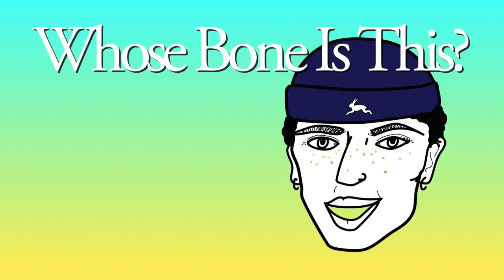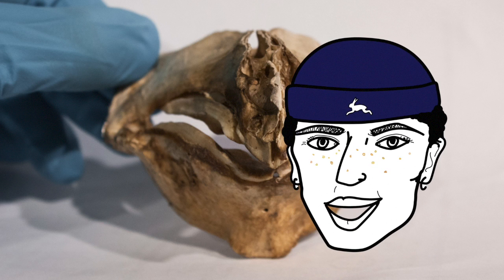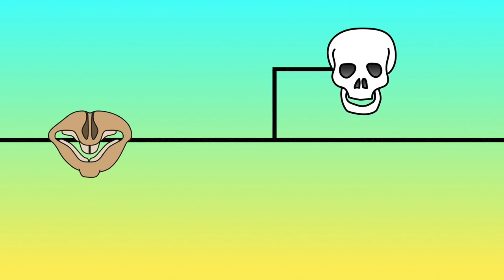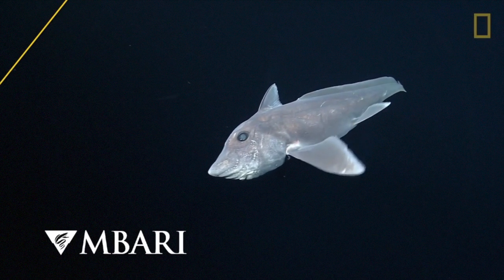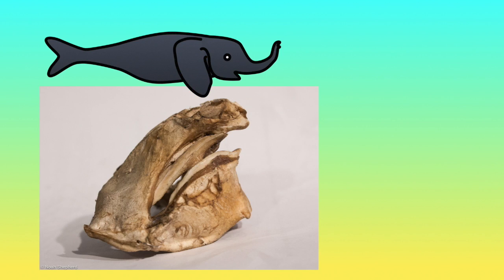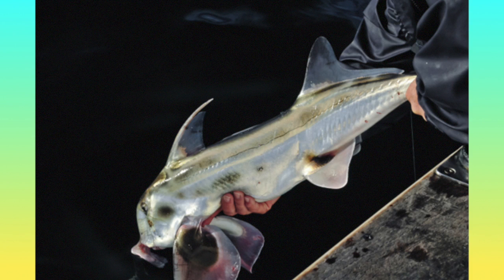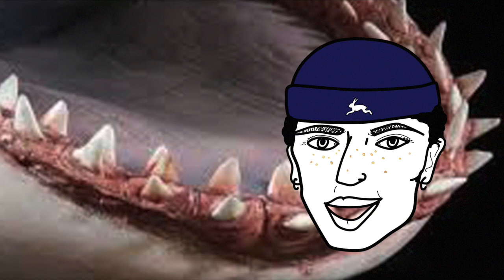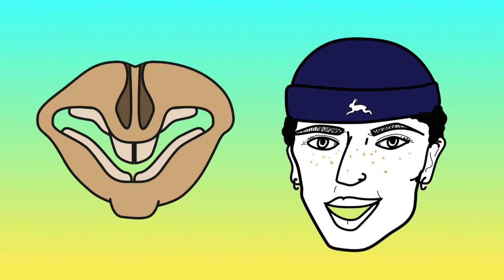Whose Bone Is It? - The Goblin Snout (Ep. 1)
This is a guide on how to identify a mystery specimen by analysing it's morphology and taxonomy, starting with a weird goblin-looking snout from UCL's Grant Museum in London.